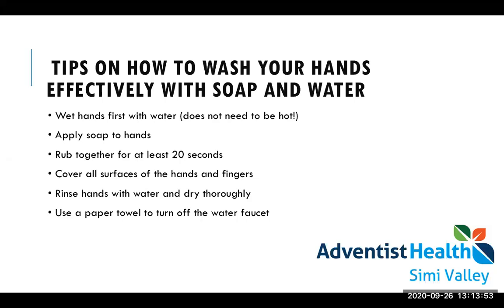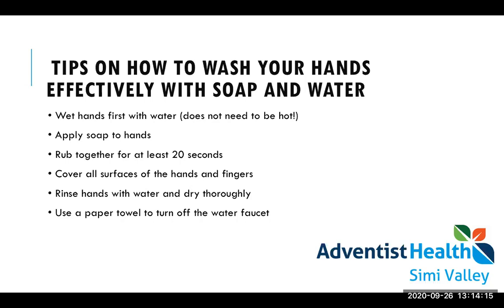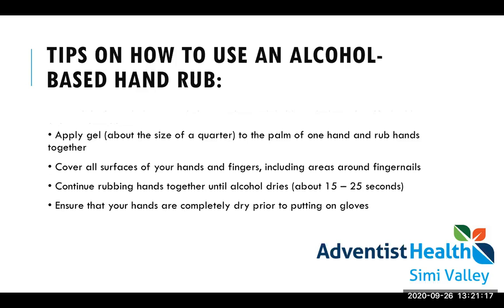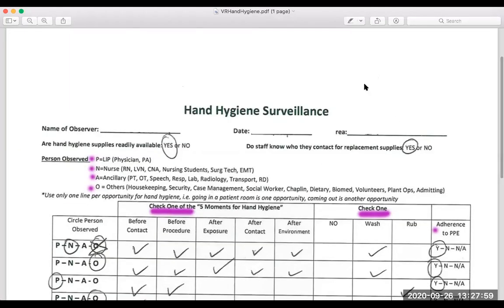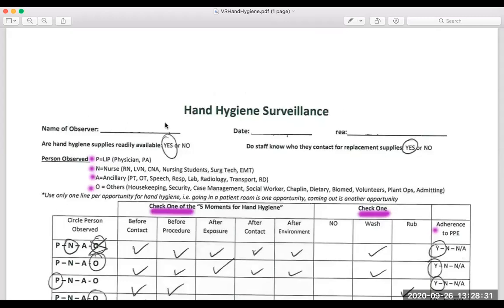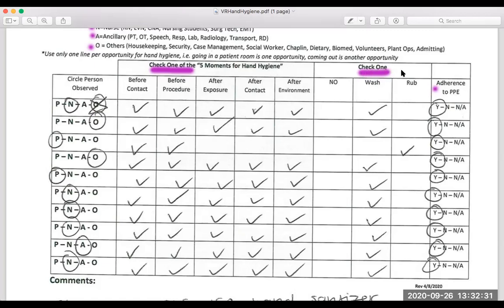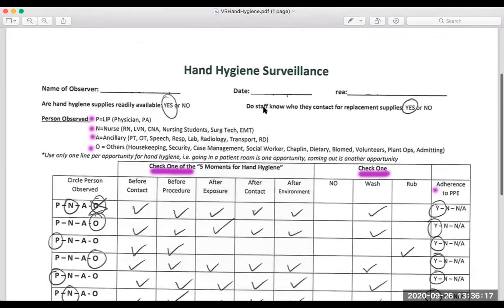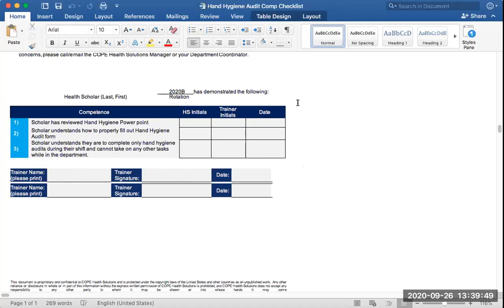Hand Hygiene Department AHSV DST - Sept 2020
Christina Pulley, Hand Hygiene Department Coordinator